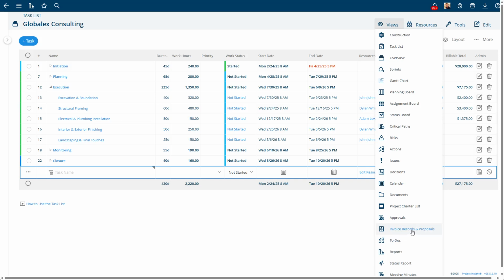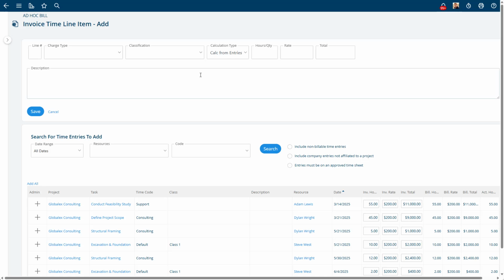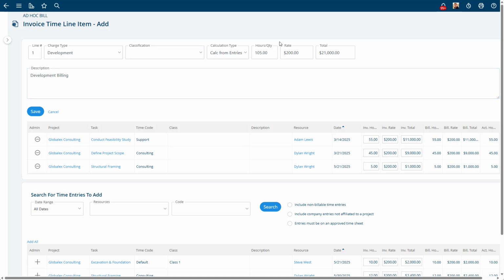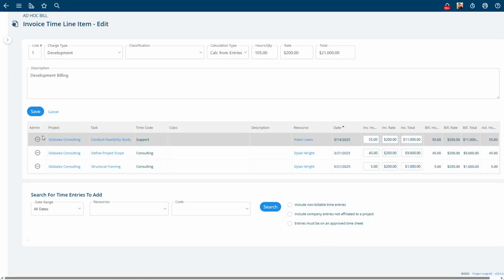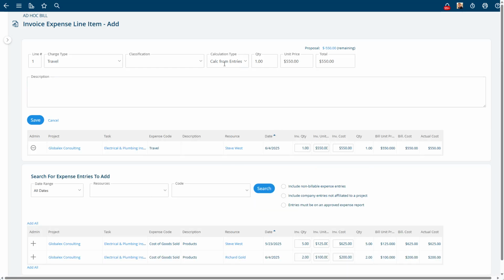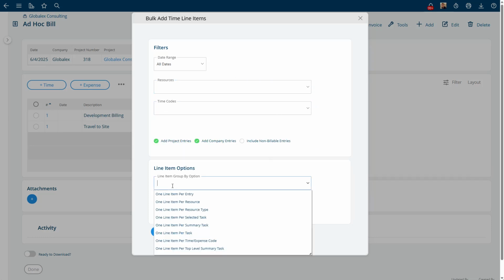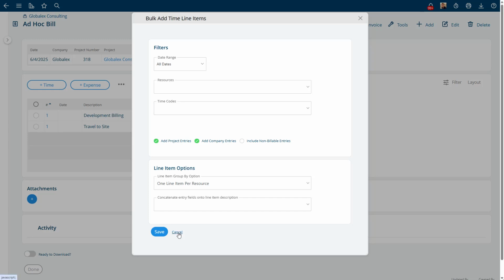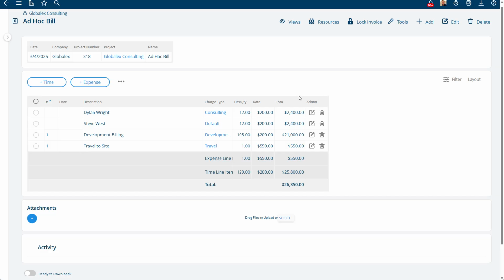How to Create an Ad Hoc Invoice Record from a Project in Project Insight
Learn how to create an ad hoc invoice record from a project in Project Insight.

This Project Insight tutorial shows how to build a time and materials invoice record using billable time and billable expenses already captured on a project. You’ll see how to add time entries, add expenses, adjust billing calculations, prevent duplicate billing, and use bulk options to create invoice line items by person, resource type, time code, or individual time entry.

This video is for Project Insight users who manage project billing, time and expense invoicing, client billing, project financials, or accounting handoff workflows.

How to create a new invoice record from a project
How to add billable time to an invoice line
How to calculate invoice lines from time entries
How to use fixed totals, fixed quantities, and adjusted rates
How Project Insight prevents the same time entries from being added to multiple invoices
How to add expenses to an invoice record
How to bulk add time or expense line items
How to group invoice lines by person, resource type, time code, or time entry
How concatenation rules can pull time entry descriptions into invoice line descriptions
Chapters

00:00 Introduction: Creating an ad hoc invoice record
00:06 Reviewing billable time and billable expenses on the project
00:21 Opening Invoice Records and Proposals
00:24 Creating a new invoice record
00:47 Adding billable time
00:50 Filtering time entries
00:59 Adding a time invoice line
01:17 Selecting time entries for the invoice
01:22 Adjusting calculation options
01:47 Calculating from time entries
01:55 Saving the invoice line
02:00 How Project Insight prevents duplicate billing
02:12 Adding expenses to the invoice record
02:21 Matching charge types to accounting systems
02:36 Saving an expense line
02:44 Editing an invoice line
02:52 Bulk adding time or expense line items
03:02 Grouping invoice lines
03:19 Bulk adding time by person
03:31 Reviewing and undoing bulk-added lines
03:44 Using concatenation rules
04:14 Recap: Creating a time and materials invoice record

Project Financials
Invoice Records
Time Tracking
Expense Tracking
Billable Time
Billable Expenses
QuickBooks Integration
Project Accounting
Time and Materials Billing

Can Project Insight create ad hoc invoice records from a project?
Yes. Project Insight can create an ad hoc invoice record from a project using billable time entries and billable expense entries already captured in the project.

Can Project Insight prevent the same time entry from being billed twice?
Yes. Once time entries are added to an invoice line, they are no longer available to add to another invoice record.

Can invoice lines be grouped in Project Insight?
Yes. Users can bulk add time line items and group them by person, resource type, time code, or individual time entry.

Can Project Insight connect invoice charge types to accounting systems?
Yes. Charge types in Project Insight can match charge types used in accounting systems such as QuickBooks.

Project Insight is project and portfolio management software that helps teams centralize project work, manage resources, track time and expenses, monitor project financials, create invoice records, and report across projects, teams, and tools in one connected system.